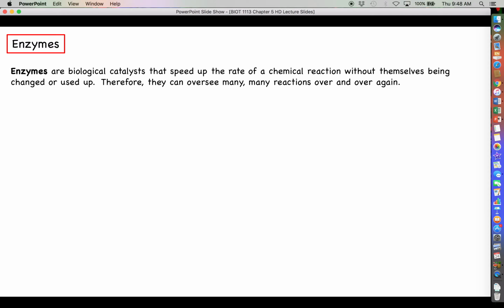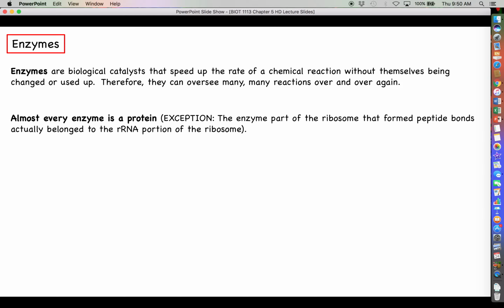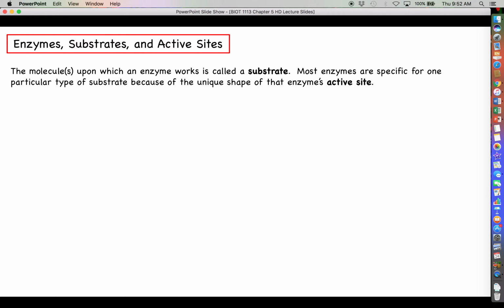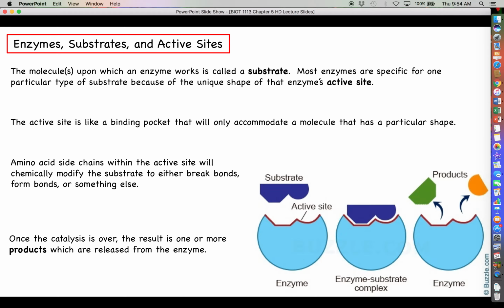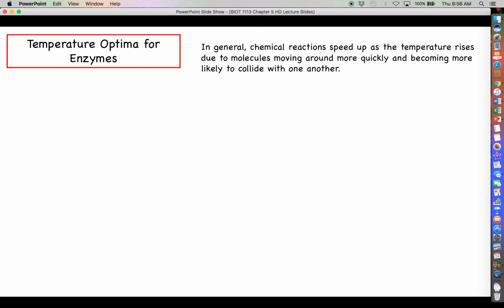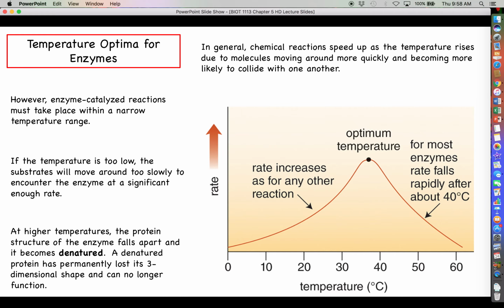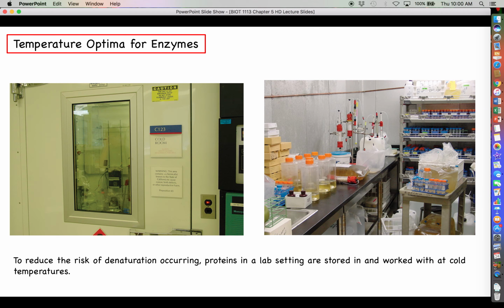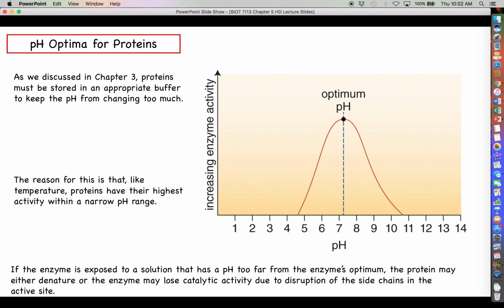Intro. to Biotechnology - Chapter 5 Lecture - Part 3 - Enzymes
This video discusses protein enzymes that catalyze chemical reactions.